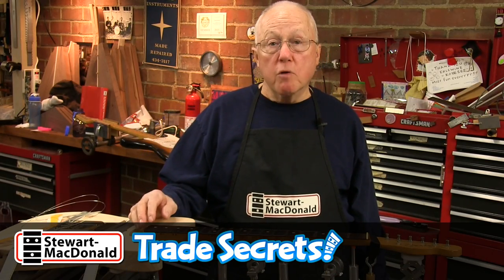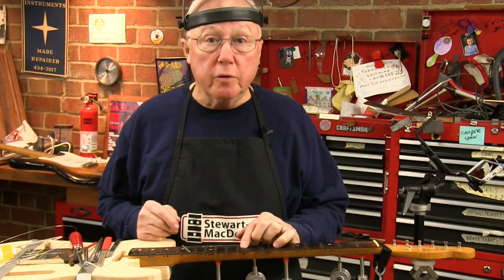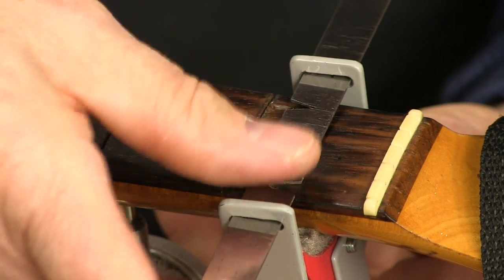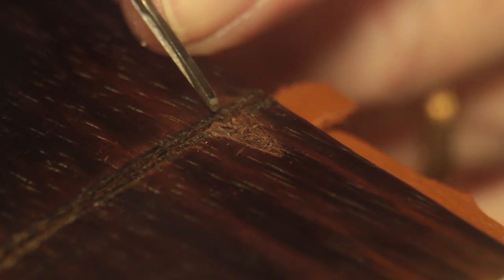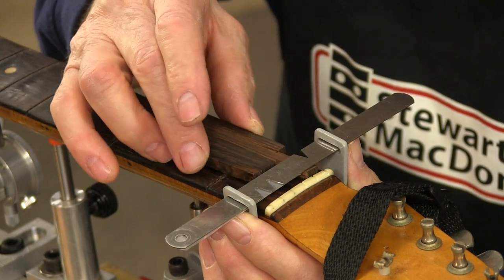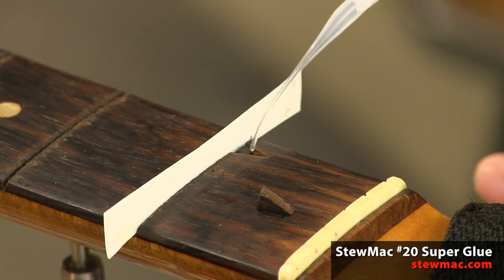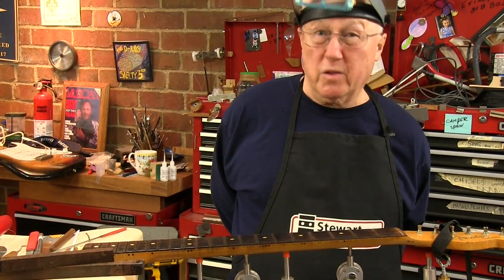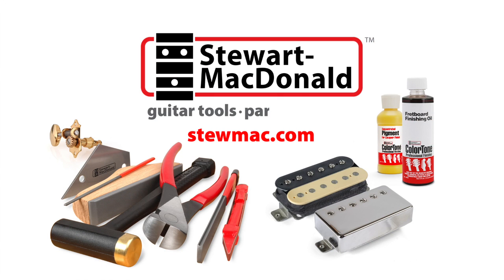Fixing fretboard chips on the Mike Bloomfield Tele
The rosewood fretboard on this 1963 Telecaster has some nasty chips from old fret jobs. Dan Erlewine uses three methods to fix fretboard chips, including some serious surgery for the worst cases: grafting in new rosewood!